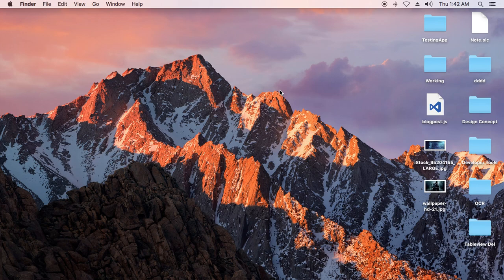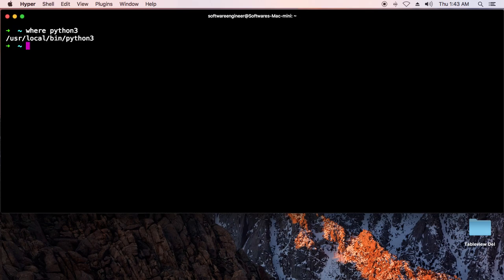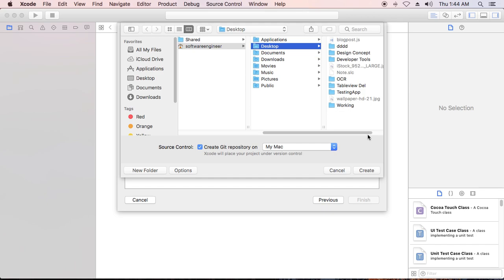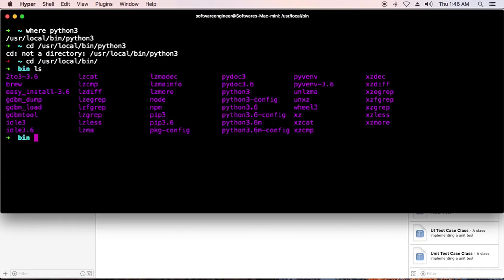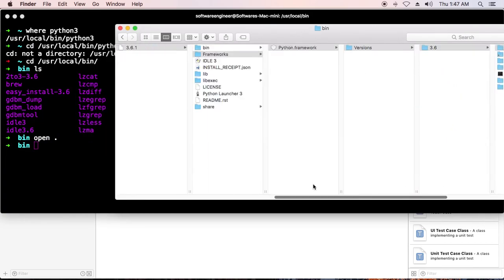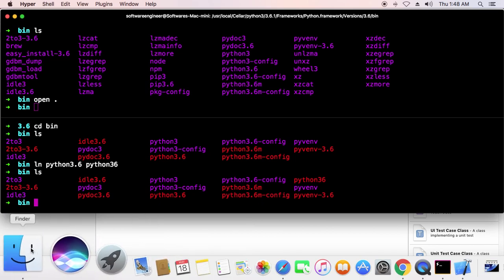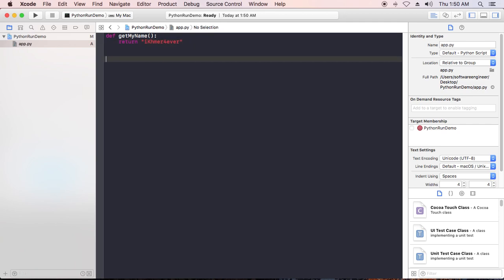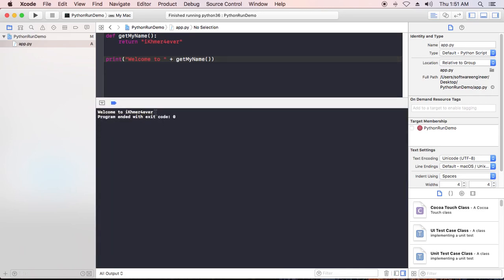Xcode Tutorial: Building and Running Python Scripts in Xcode step by step .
Topic: Xcode Tutorial: Building and Running Python Scripts in Xcode step by step .

We want to create more videos tutorial for help people that want to learn more about mobile development web development and new technology. ikhmer4ever.com try to gather more about new technique about programming ,mobile app design ,app development, UI and UX Design, and also the real app in the world that currently use and making for production and help people too. Thanks

more:
Running Python in Xcode: Step by Step — Erica Sadun
បកប្រែ​ទំព័រ​នេះ
4 ធ្នូ 2016 - However, I'm not a big fan of using the interactive Python REPL, When I tried to run a pascal program, the Xcode error window said ...
Building and Running Python Scripts with Xcode 6.1 | Vandad NP
បកប្រែ​ទំព័រ​នេះ
20 តុលា 2014 - Follow these steps: Open Xcode Create a new project and select Other from under the ... Build and Run Python Scripts Using Xcode 5In "Apple".
How to Use Python in XCode - YouTube
វីដេអូ​អំពី uisng xcode to execute python code▶ 2:14
27 កញ្ញា 2013 - បាន​ផ្ទុក​ឡើង​ដោយ Mac OS X Tutorials and App reviews from HowTech
We will teach you how to create a new xcode project, specify bin directory, edit the scheme ... Follow this step ...
Python in Xcode 4+? - Stack Overflow
បកប្រែ​ទំព័រ​នេះ
11 មីនា 2011 - I figured it out! The steps make it look like it will take more effort than it actually does. ... If you have existing Python scripts that you wish to include in this ... of using the play button, in the menu bar, click "Product" → "Perform ...
Xcode - Apple Developer
បកប្រែ​ទំព័រ​នេះ
New Xcode extensions for the source editor let you customize your coding ... And because extensions run in a separate process, Xcode stays safe and stable. ... Inspect UI constraint problems using the updated View Debugger with even ...
​អ្នក​​បាន​ទស្សនា​ទំព័រ​នេះ 4 ដង។ លើក​ចុង​ក្រោយនៅថ្ងៃ៖ 11/23/16
Run python script using swift. | Apple Developer Forums
បកប្រែ​ទំព័រ​នេះ
Apple command line tools! ... Installing them usually means running a script (a bit of code) that puts certain files ... For now, install Homebrew using the following line of code:
4. Using Python on a Macintosh — Python 3.3.6 documentation
› 3.3.6 Documentation › Python Setup and Usage
បកប្រែ​ទំព័រ​នេះ
Mac OS X 10.8 comes with Python 2.7 pre-installed by Apple. ... If you want to run Python scripts from the Terminal window command line or from the Finder ... PyObjC is a Python binding to Apple's Objective-C/Cocoa framework, which is the ... Original videos by ikhmer4ever